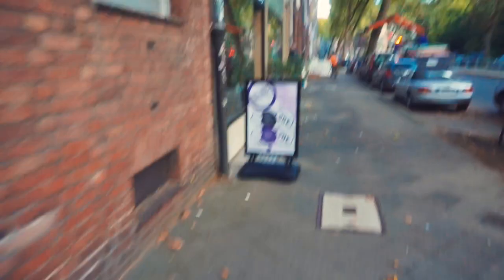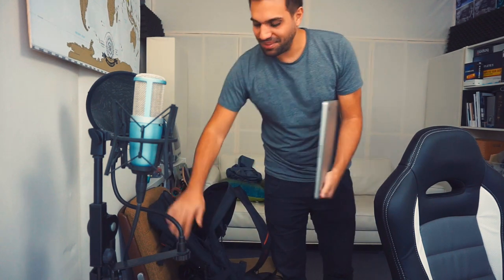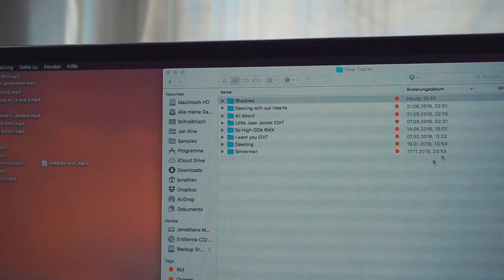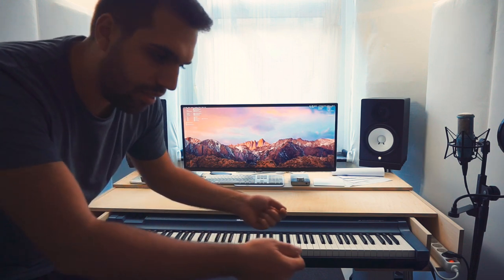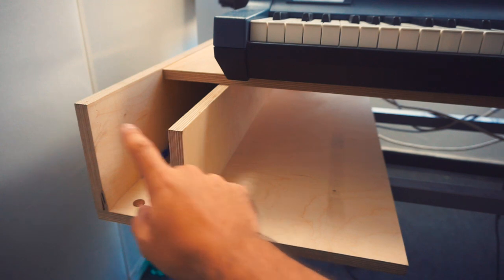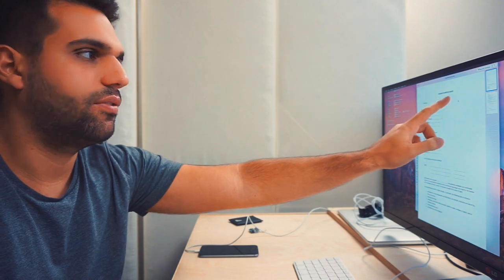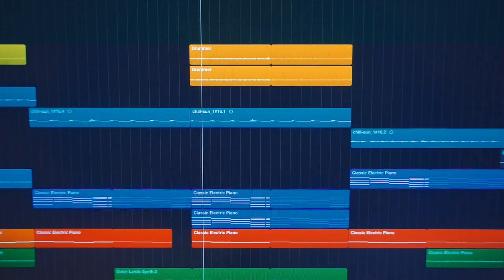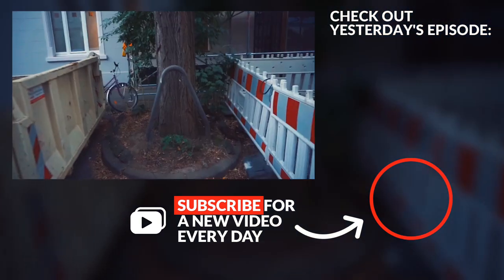DIY RECORDING STUDIO DESK WITH MOVABLE KEYBOARD COVER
⇢ Keyboard new version

●  Studio Hardware:
⇢ Good cheaper soundcard
⇢ Backup Harddrive

●  DJ Equipment:
⇢ DJ Headphones